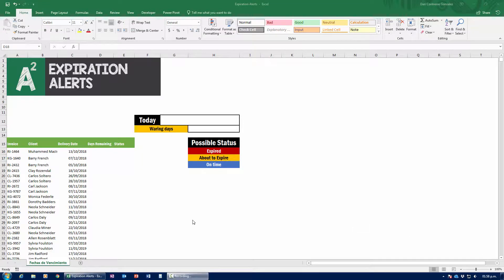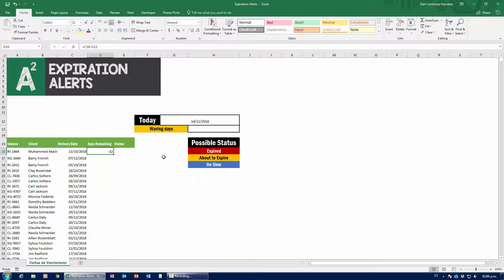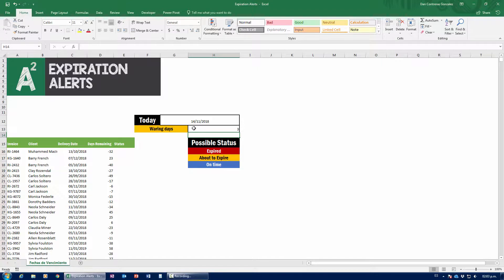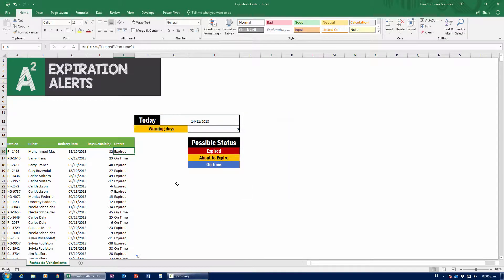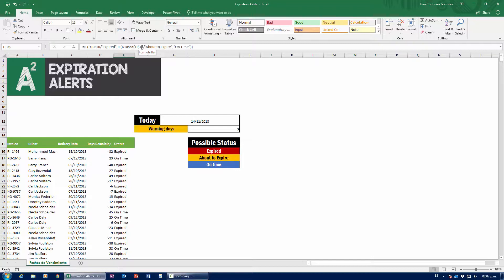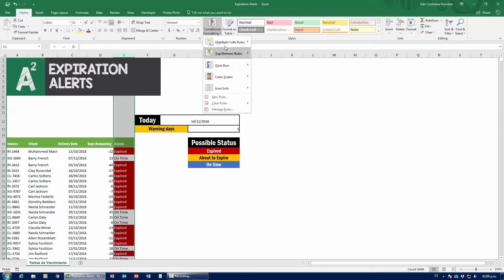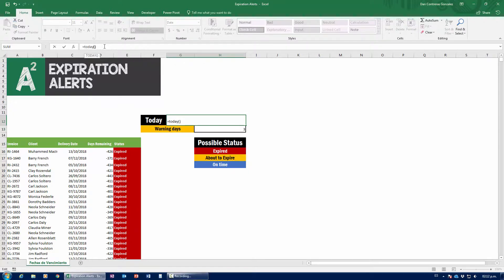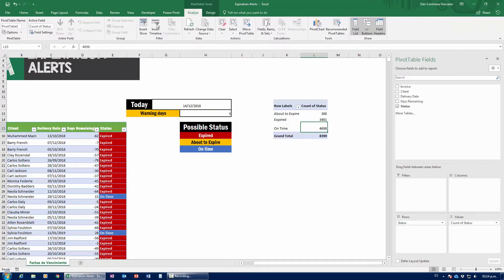Essential Skill with Excel: Expiration Alerts with Conditional Formatting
In this video we'll be learning how to use conditional formatting to create expiration alerts in Excel.

In order to actually get to the conditional formatting, we'll need to know how to use the IF function, the TODAY function, a simple substraction.

The Today function in excel is going to be necessary in order to figure out which dates are due, or nearing due. =TODAY() in excel is dependent on the computer clock.

The =IF() function in excel will figure out, using conditional logic, if we have an expired or non expired invoice. We'll also use a nested if function to add a middle "about to expire" warning.

Finally, we'll be using the Text that Contains conditinal formatting rule to highlight with different colors the cells that are expired or on time.

As an added bonus, we'll use an excel pivot table to count how many invoices are expired.